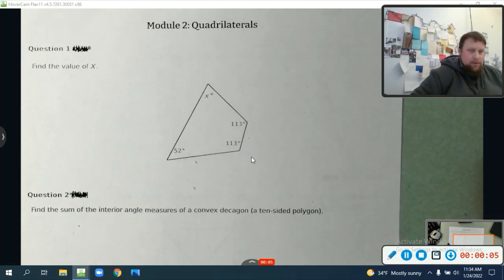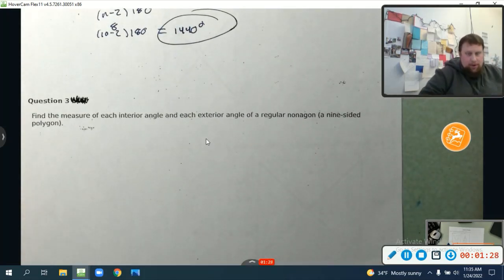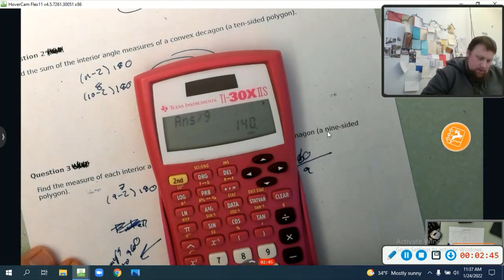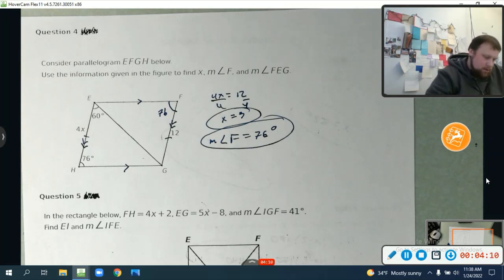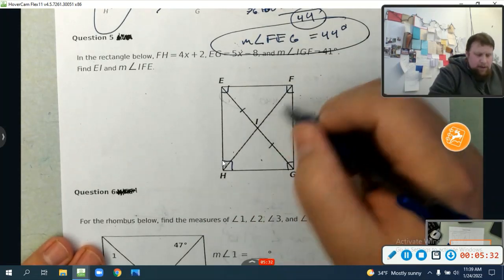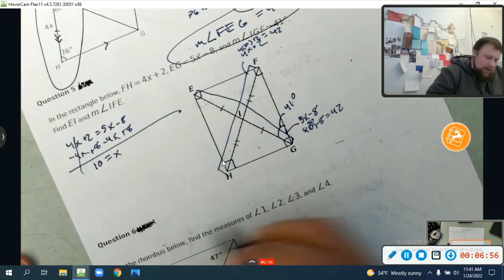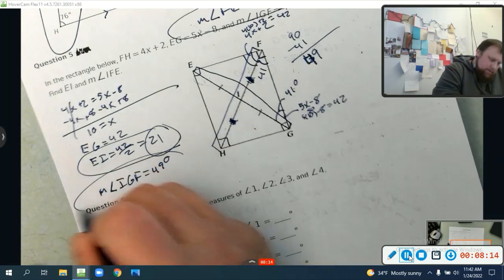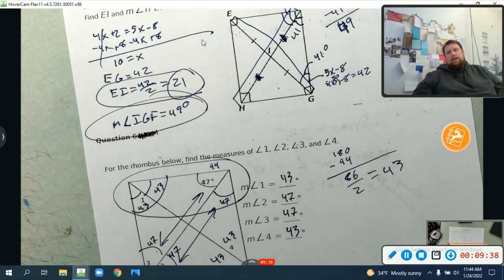Math 2: S1 Final Prep Mod 2